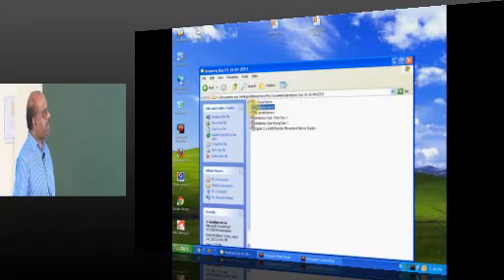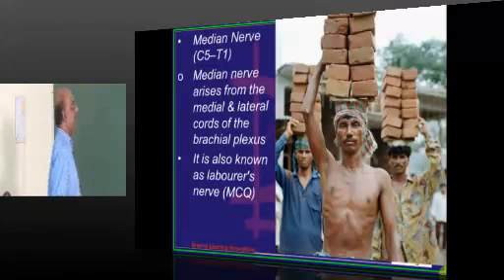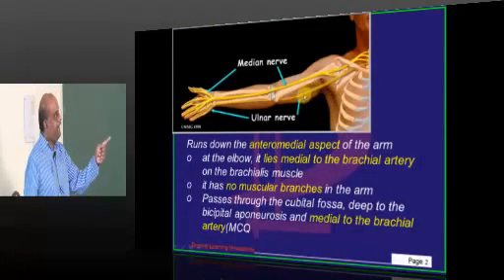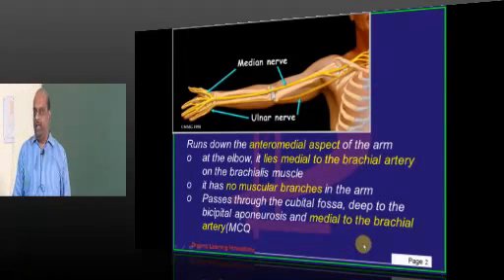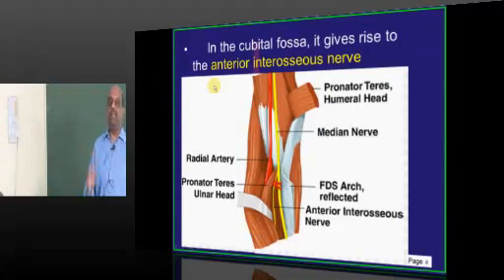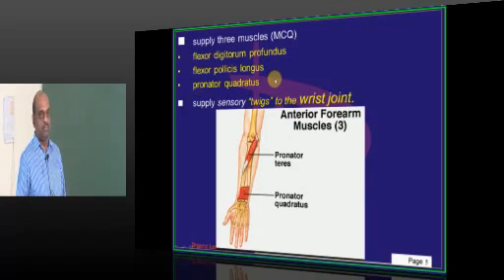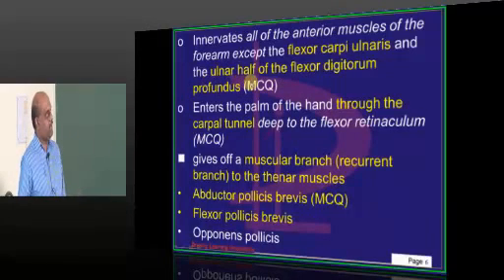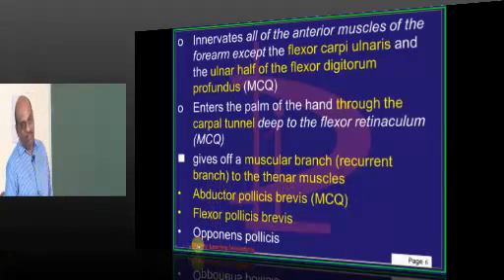NEETPG Coaching Live Class Dr. Murali Bharadwaz 26th April 2013 Anatomy Lec 02